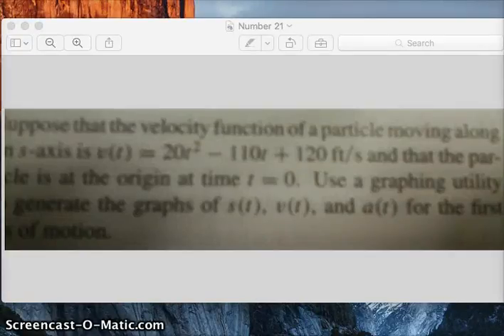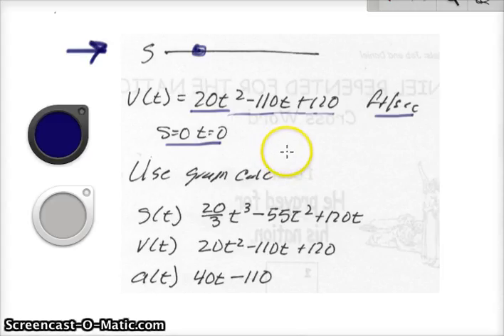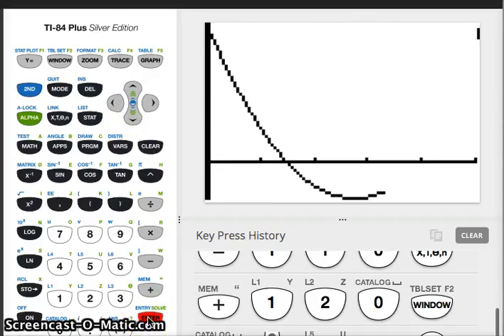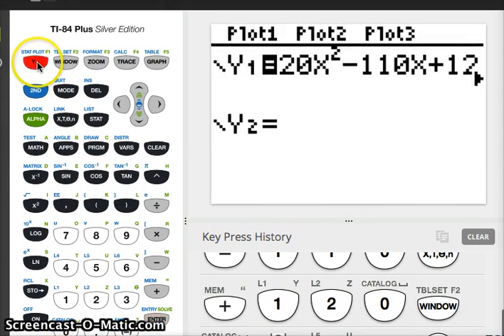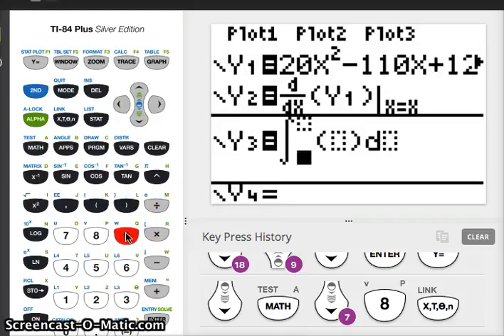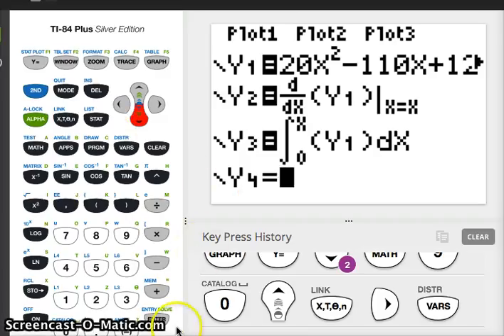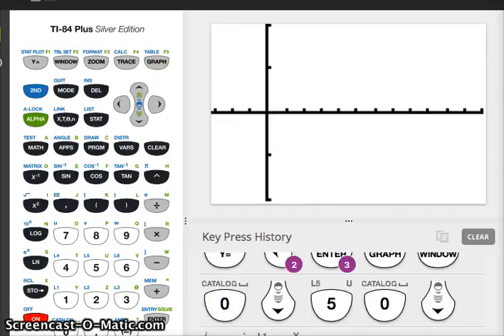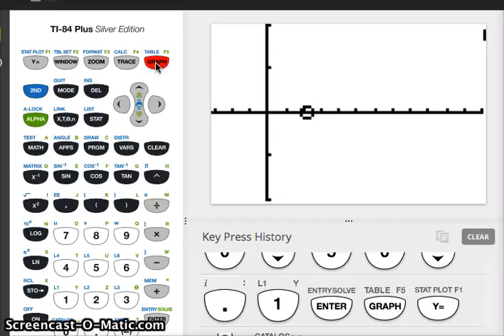Calc Problem 21